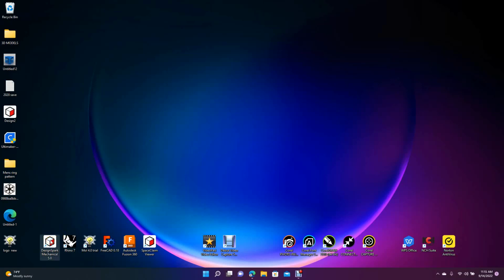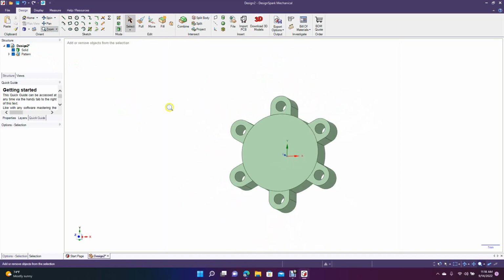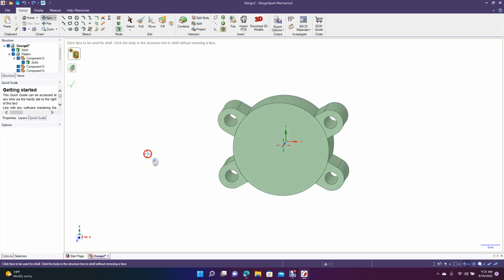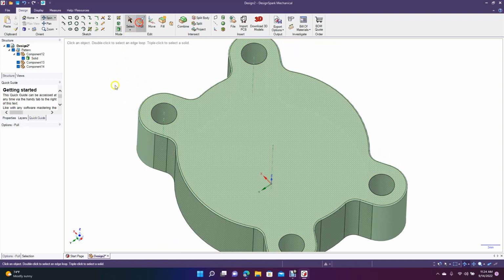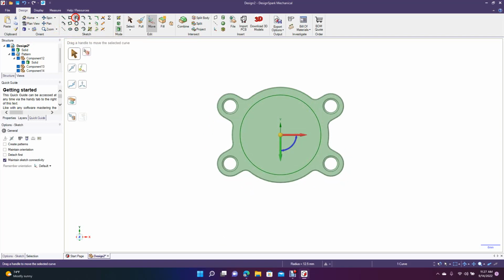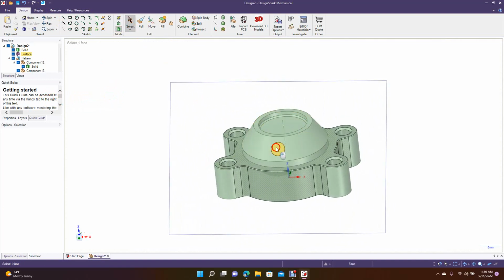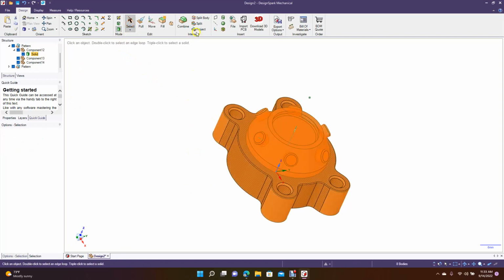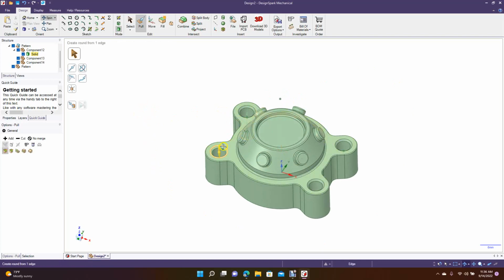How to make a pattern independent in design spark mechanical so you can delete parts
This tutorial will show you how to make a pattern independent in design spark mechanical so you can delete unnecessary parts if needed.  The tutorial will go over the make pattern independent feature, the combined feature, as well as the blend feature.